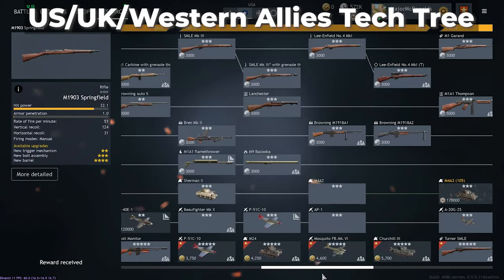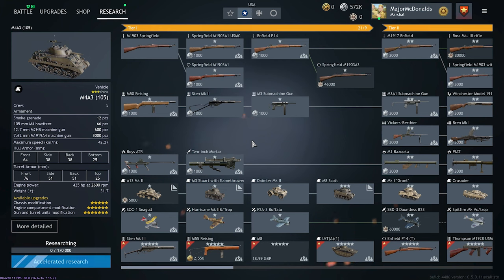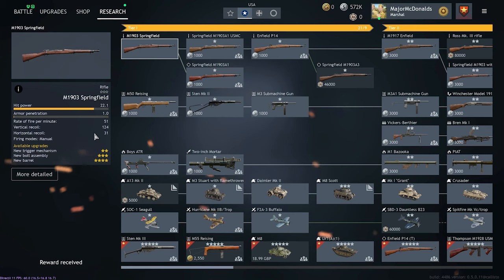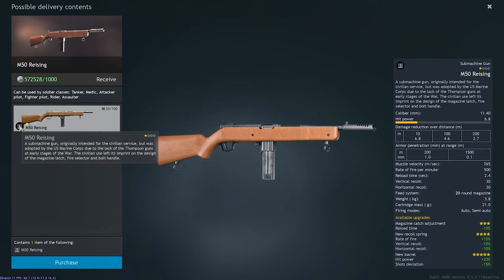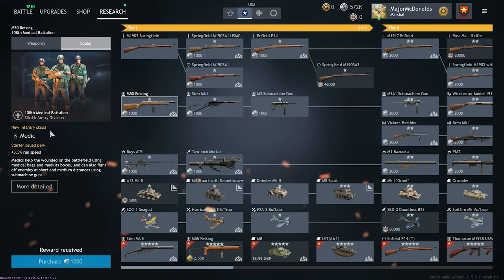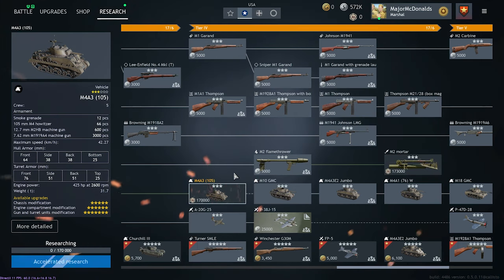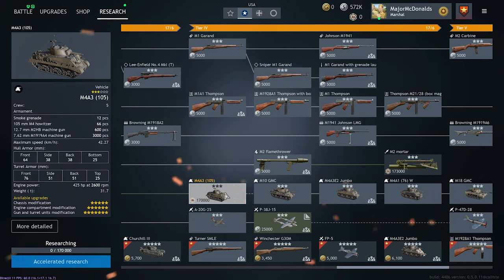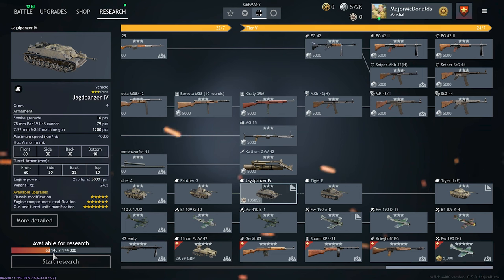The New Enlisted: TECH TREE Explained in 10 Minutes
Enlisted's new tech tree has been released on the test server! The new Enlisted is here! I will fully and completely explain the tech tree and how it works. It's very similar to War Thunder, but with a few twists, and that can confuse beginners, so I'm here to give my tips and tricks on how to understand it, use it, pick/decide/choose what to upgrade/research and grind for, how folders work and how to obtain new squads.

Much Love,
The Major

⏰ *Timestamps:* ⏰

00:00 - How Tech Trees Work
02:58 - Researching New Tech
04:45 - Silver Currency In The Tech Tree
06:17 - What Should You Research?
07:30 - "Tiers" ≠ "Battle Rating"
08:20 - How "Tiers" Work

Enlisted News Developer Blogs | Testing the new Enlisted! (Access the test server now):

... And of course, the mighty brain of MajorMcDonalds 🧠

📝 *About MajorMcDonalds:* 📝

Welcome to the MajorMcDonalds channel, the home of entertaining Enlisted content! You can expect weekly videos covering all-things Enlisted, whether that be tutorials, guides, reviews, experiments, gameplay or competitive battles; all uploaded on Sunday at 4pm GMT.